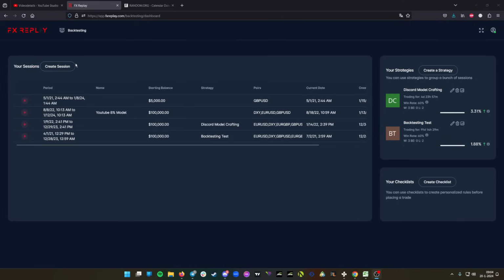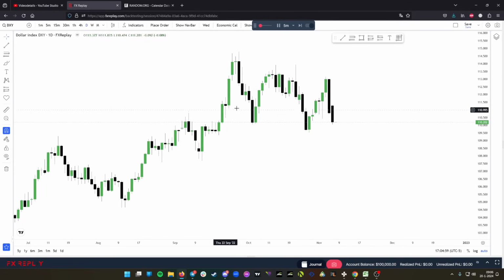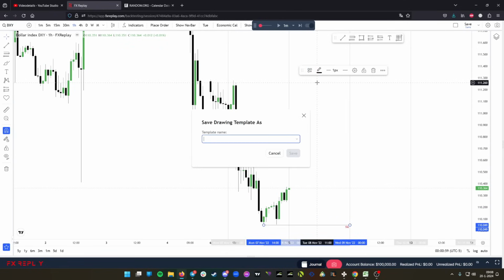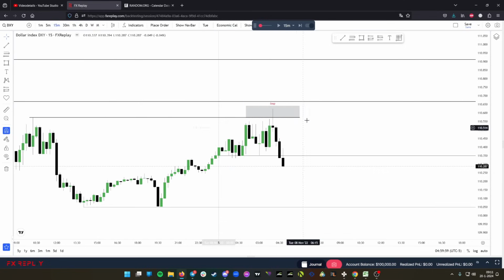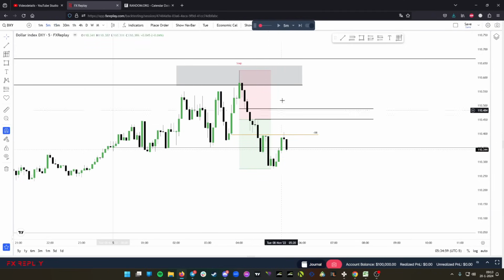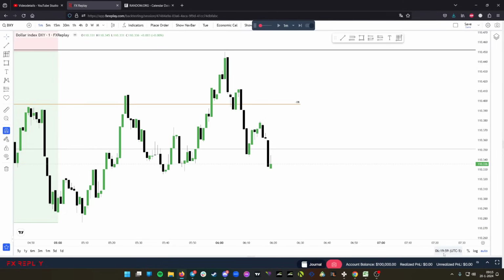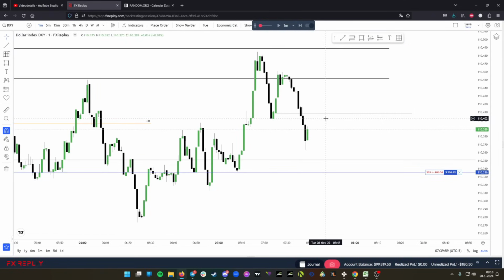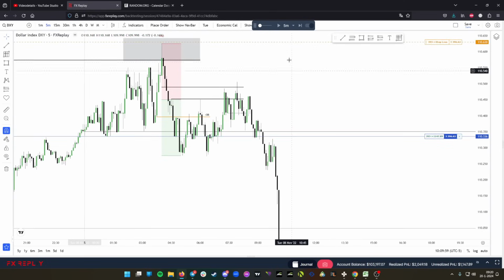TIMEFRAME ALIGNMNENT: How to Trade the CORRECT ORDERFLOW [SIMULATION]